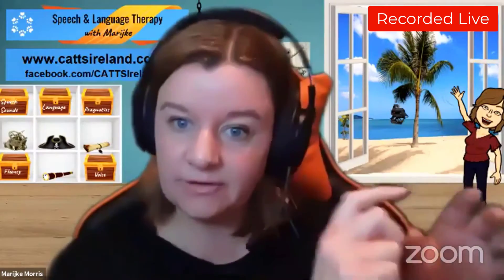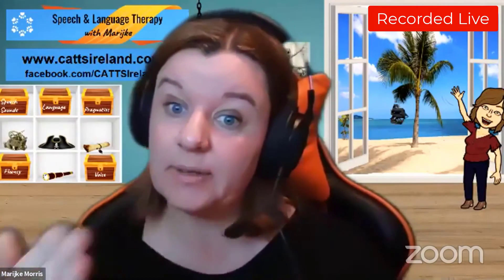Would you recommend a blended approach to speech and language therapy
Useful Links to help you 🙂:

Is my Child’s Speech is delayed?

Voice Care Tips for Teachers (And everyone who uses their voice!)

How we make Online Speech and Language Therapy FUN